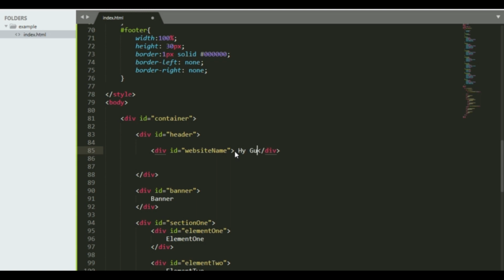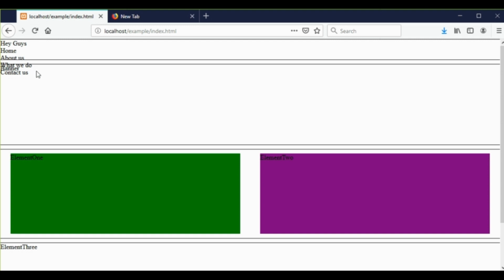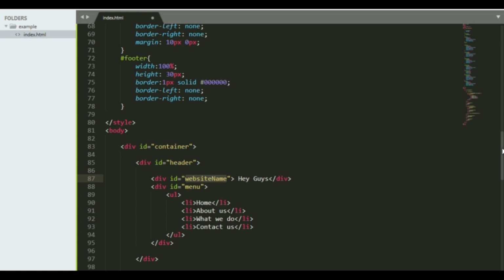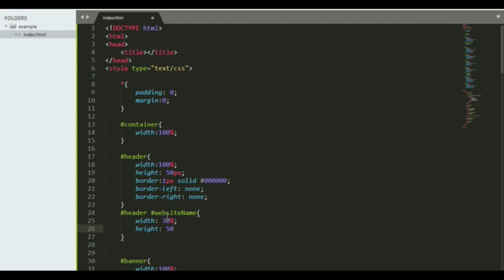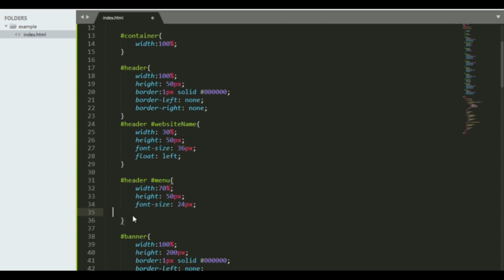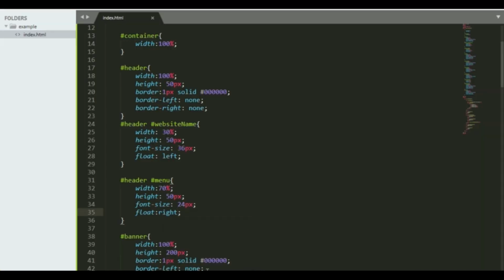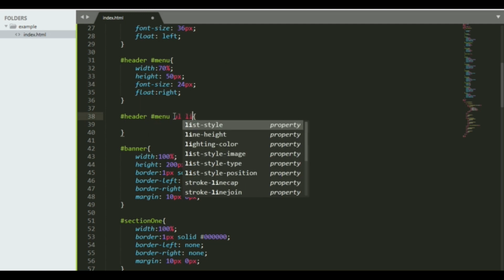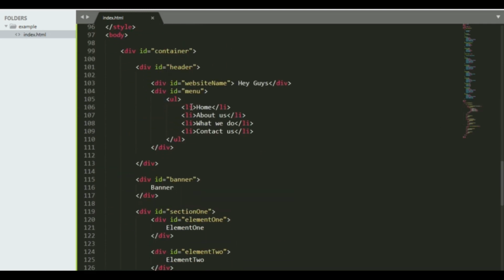html css 4